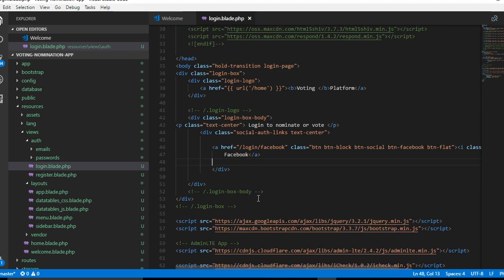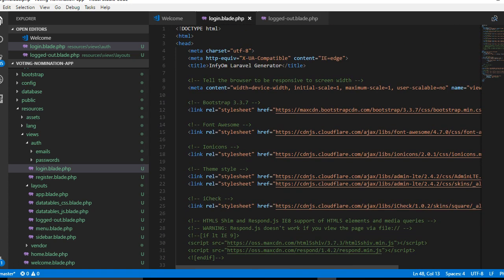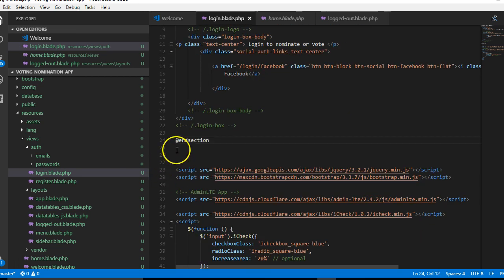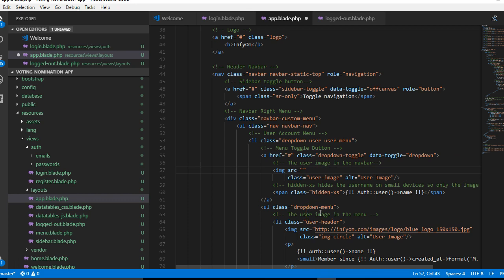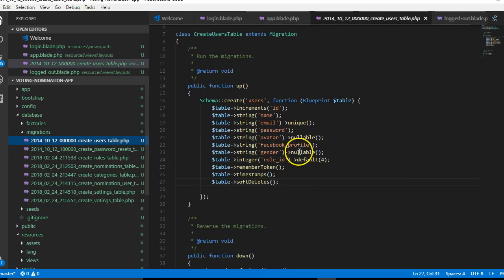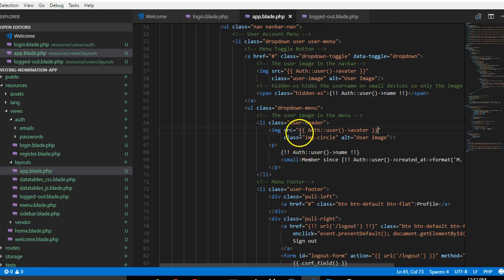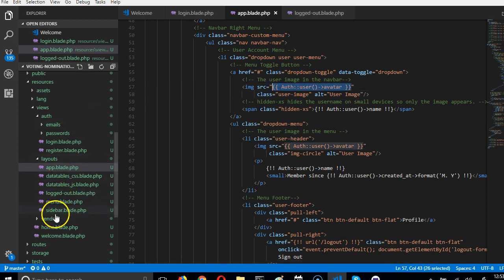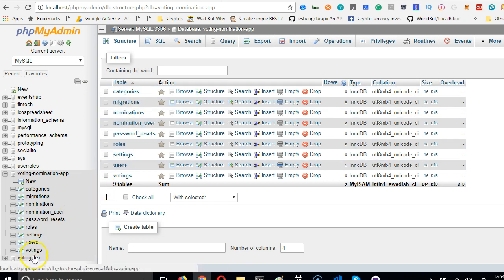Laravel 5 6 voting app 22 add profile picture